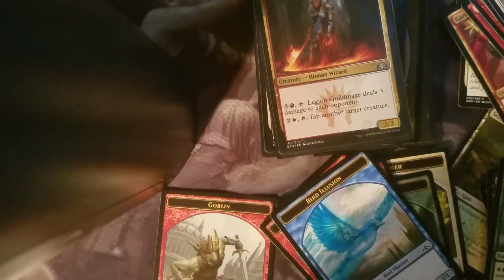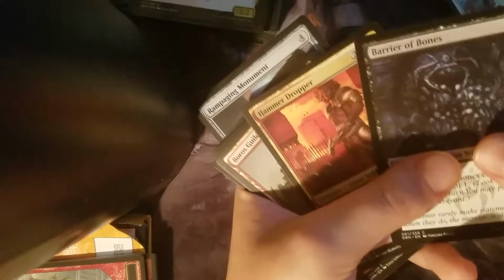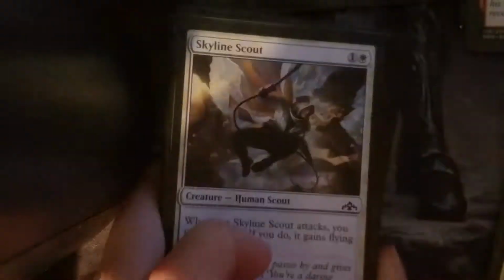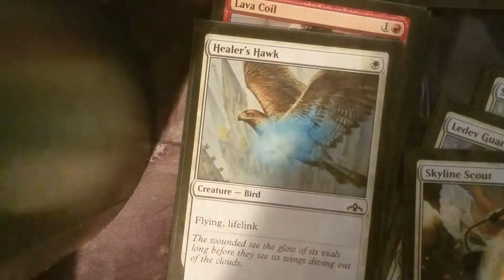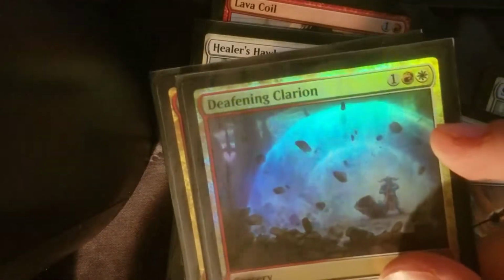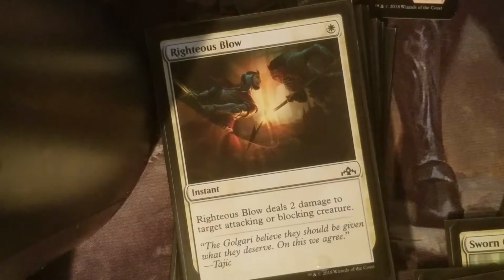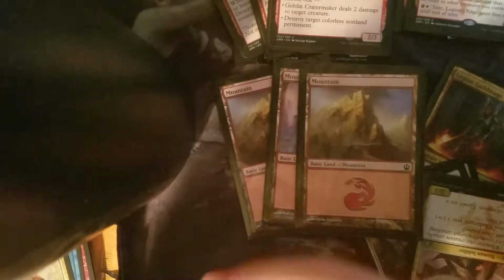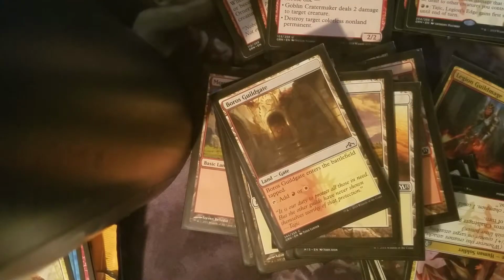Guilds of ravnica draft recap